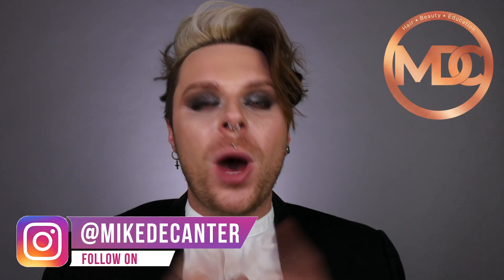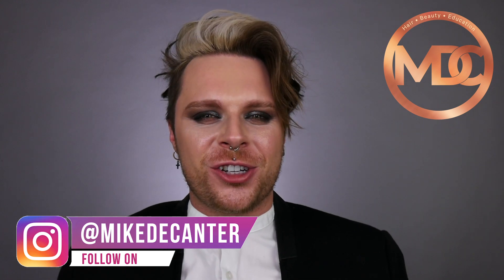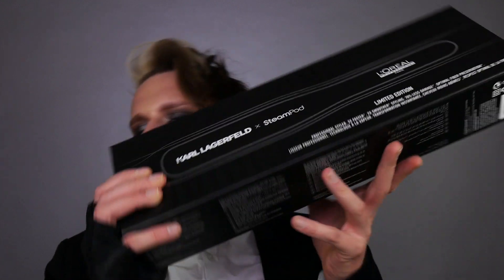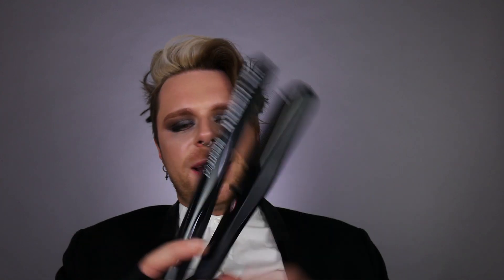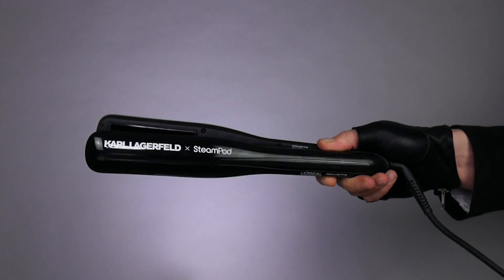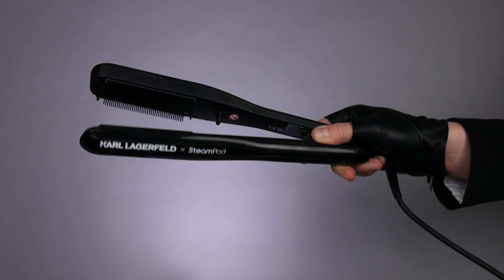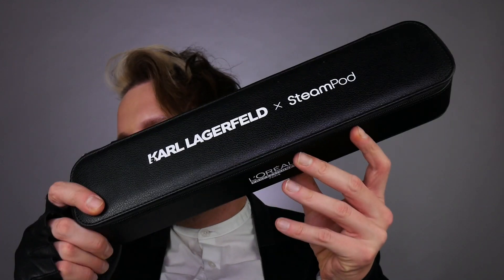STEAMPOD X KARL LAGERFELD | Steampod 3.0 | Best Hair Styling Tool 2020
Introducting the brand new steampod 3.0 x karl lagerfeld . This parisian hair collab is the best hair styling tool of 2020. Steampod 3.0 empowred by steam and designed by karl lagerfeld is all you need for your hair in 2020. This is the best styling hair tool of 2020.